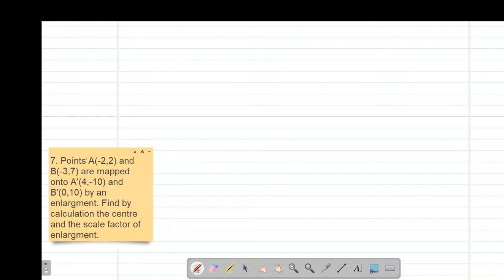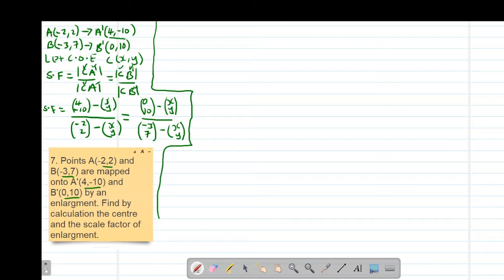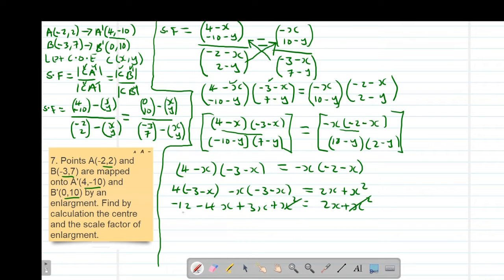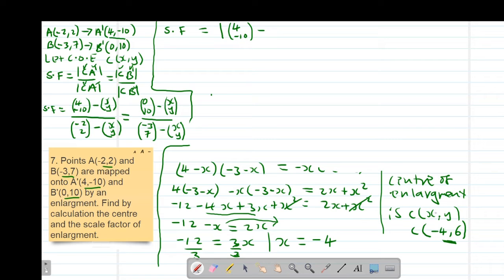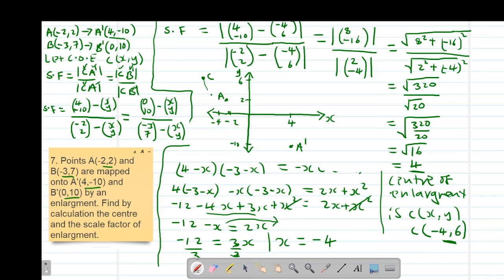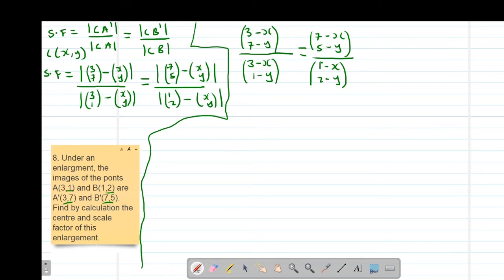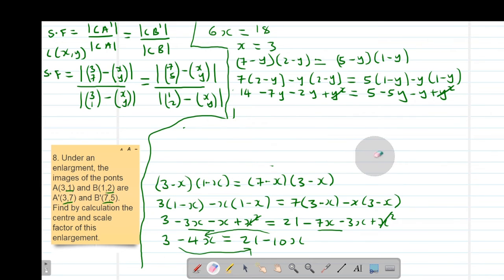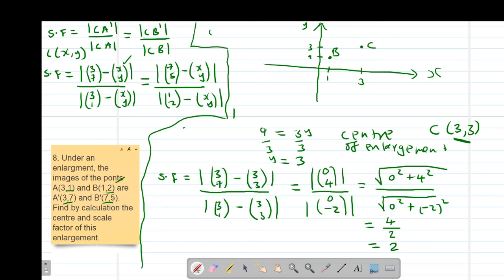FORM2: TRANSFORMATIONS: LESSON 7 (KCSE 2014 PP1 NO.16 FIND CENTRE AND SCALE FACTOR OF ENLARGEMENT)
CENTER OF ENLARGEMENT AND SCALE FACTOR BY CALCULATION